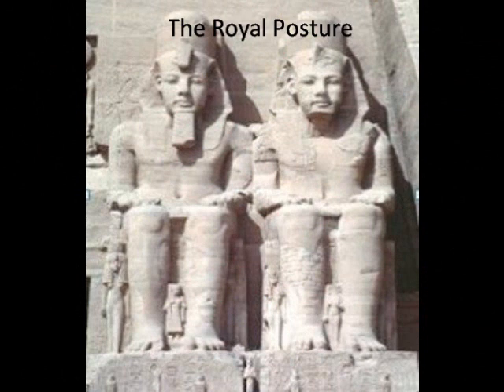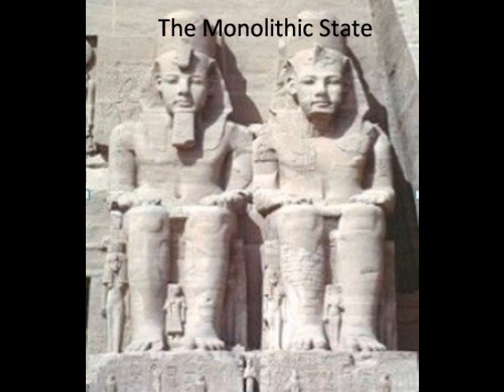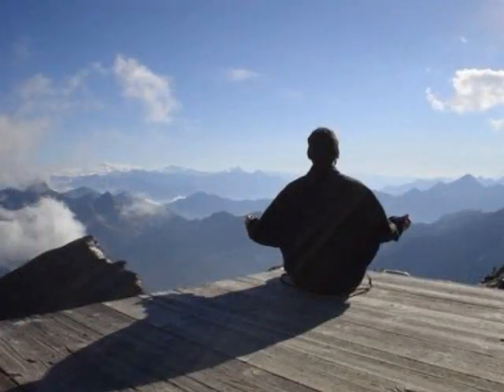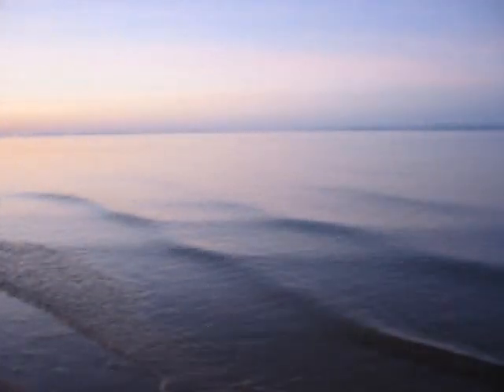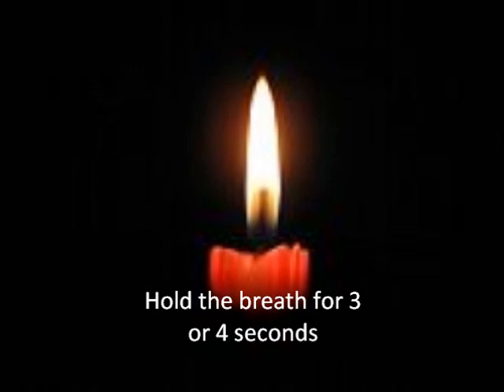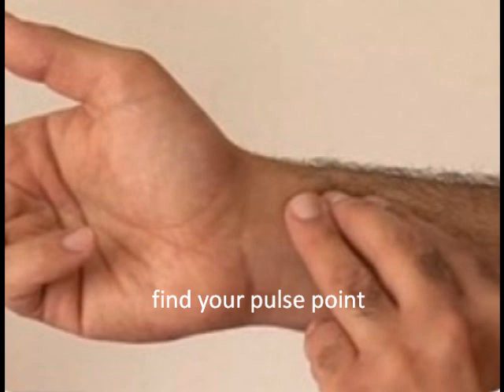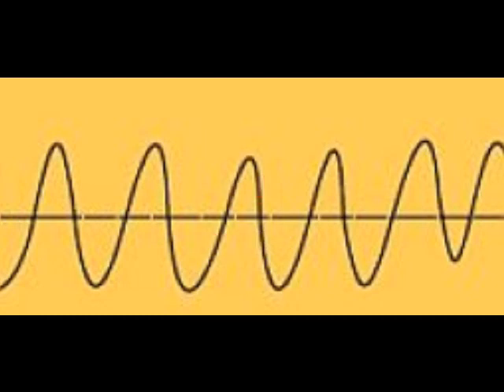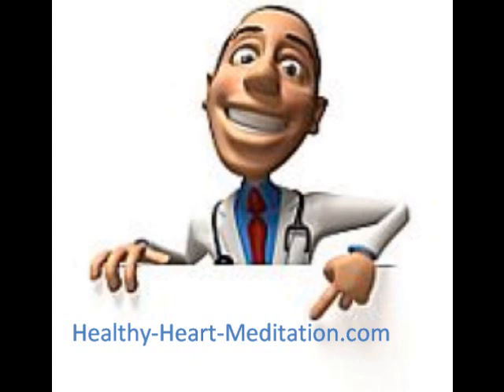Heart Rhythm Meditation for Beginners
Introduction to Heart Rhythm Meditation where we synchronize our breath with our heartbeat to create deep, satisfying meditations and energize and heal our hearts.